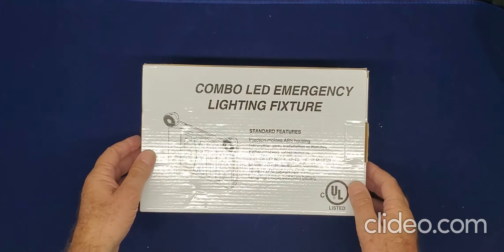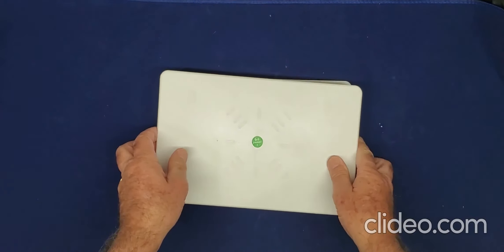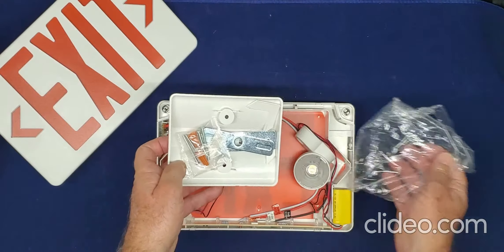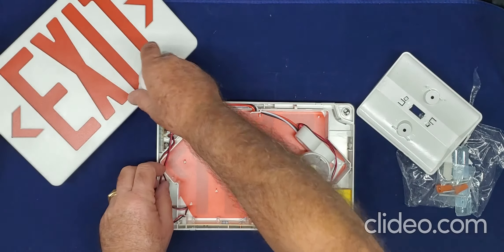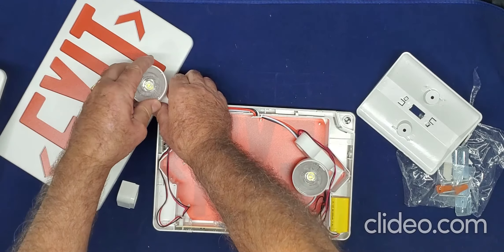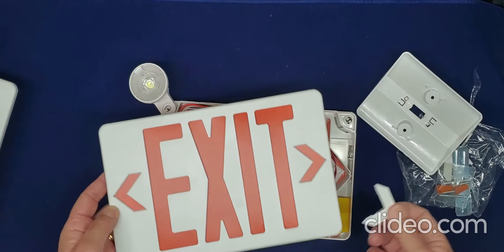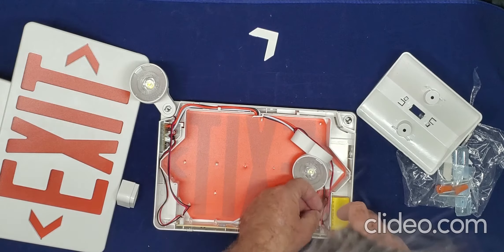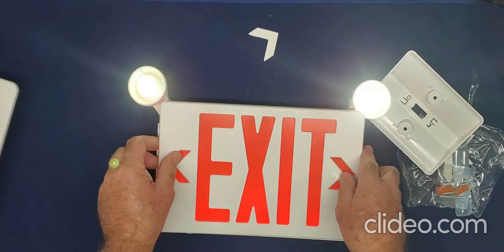Emergency EXIT Sign and Light Combo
This emergency exit sign and light combo can be used single side wall mounted or double side ceiling mounted. Comes with the emergency lights backup and battery. Simple to assemble, install and use.